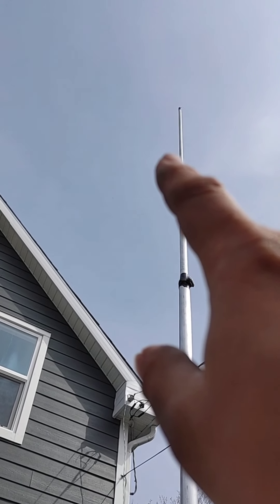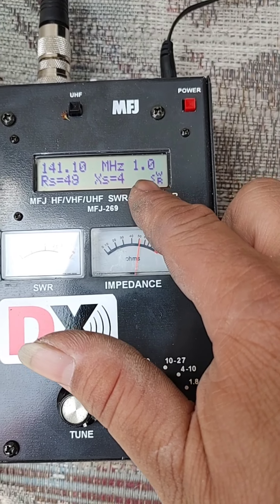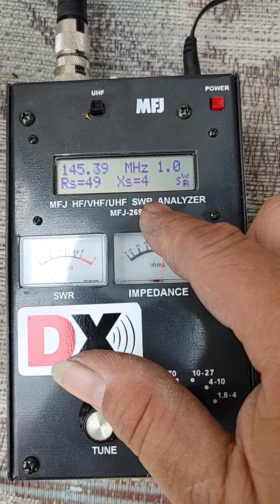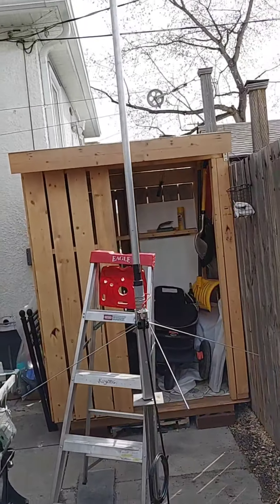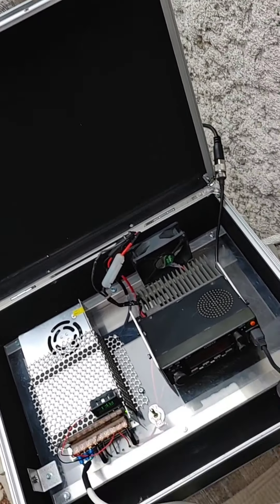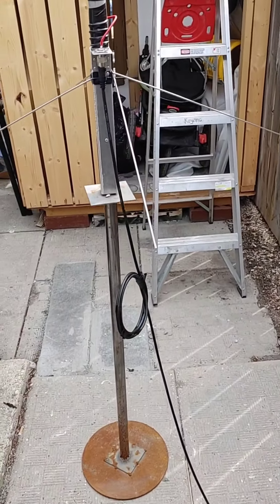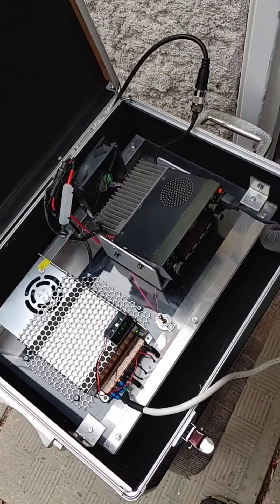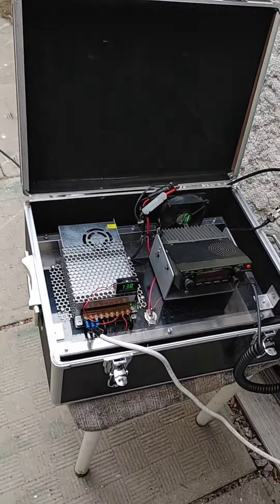KUYANG SAKI -Omni VHF 2meter antenna A-KYG23